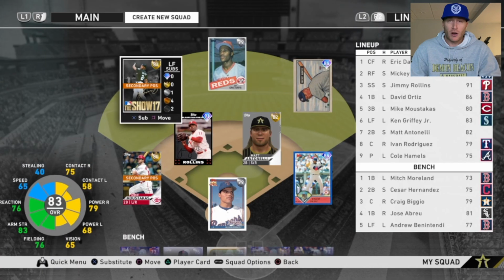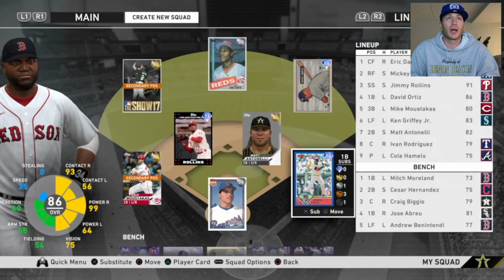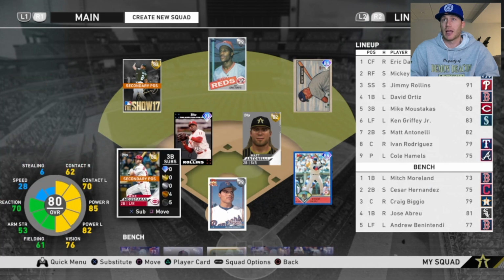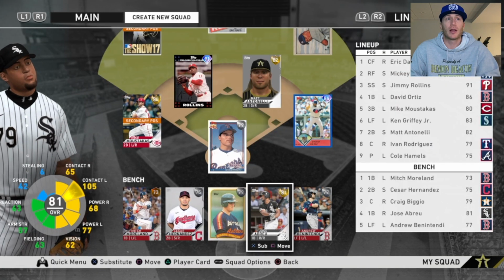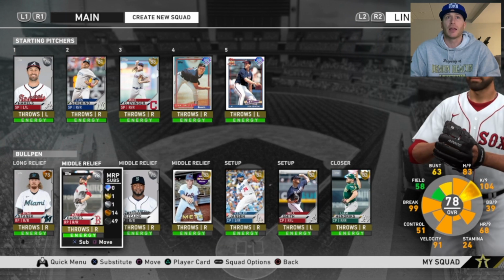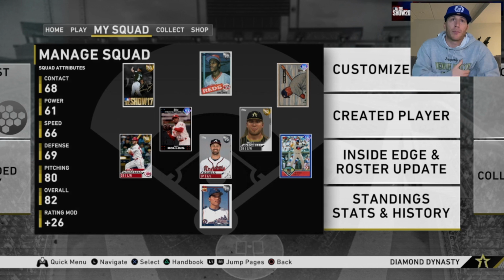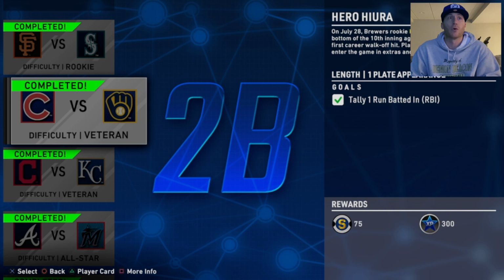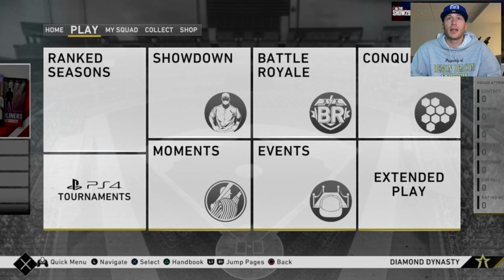MLB The Show 20 | Diamond Dynasty - My Squad & 🔥 Uniforms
MLB The Show 20 | Diamond Dynasty - My Squad & Fire Uniforms

MLB The Show 19

Recommended Nutritional Products:

EAS 100% Pure Whey Protein Powder
Optimum Nutrition Micronized Creatine Monohydrate Powder

The Inner Game of Tennis: The Mental Side of Peak Performance
Peak: Secrets from the New Science of Expertise
Grit: The Power of Passion and Perseverance